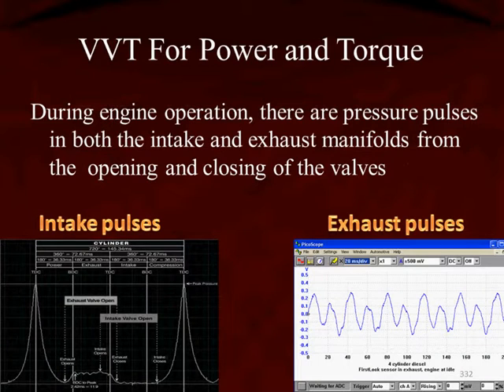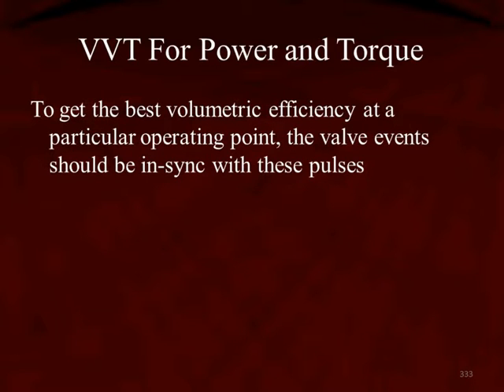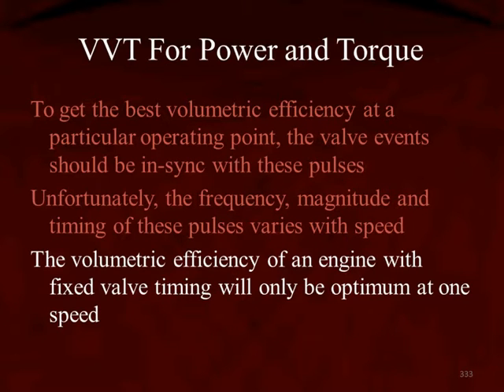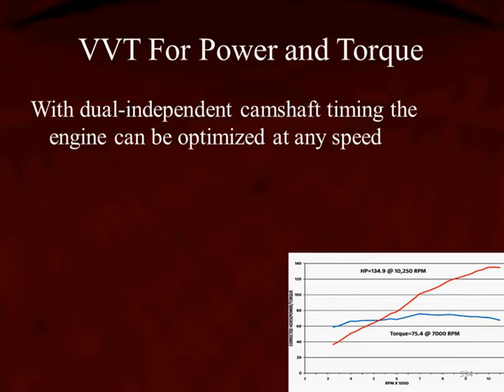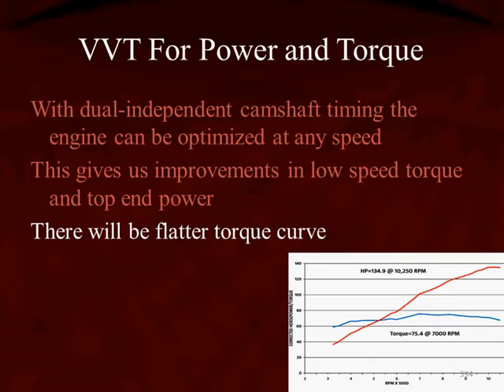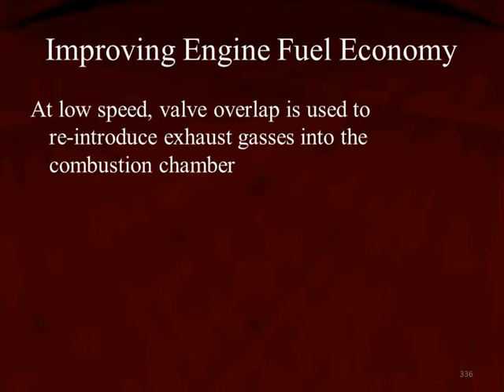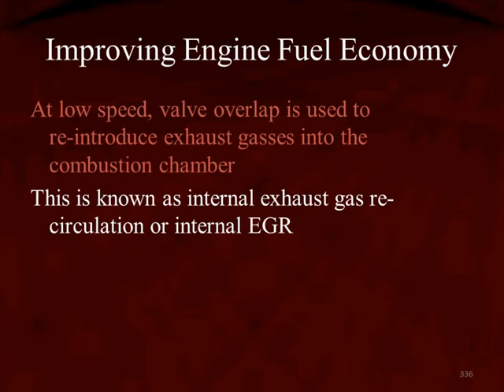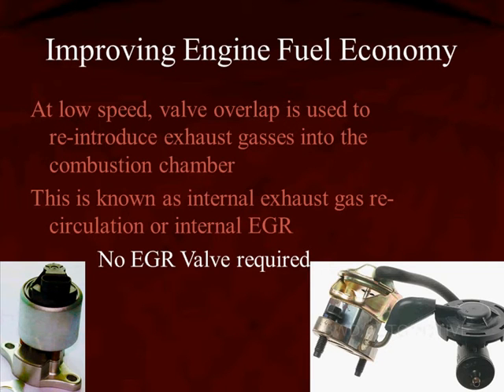33 Variable Cam Timing Benefits